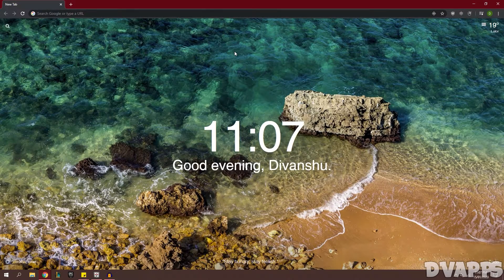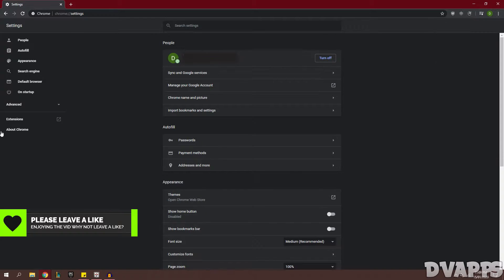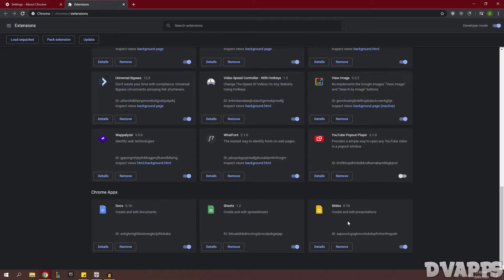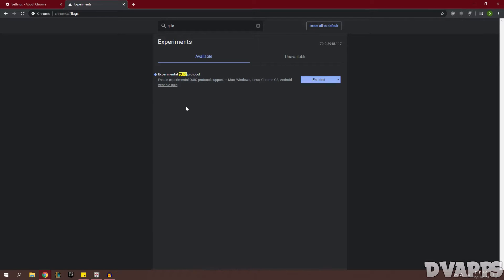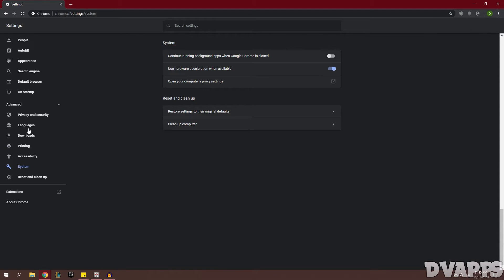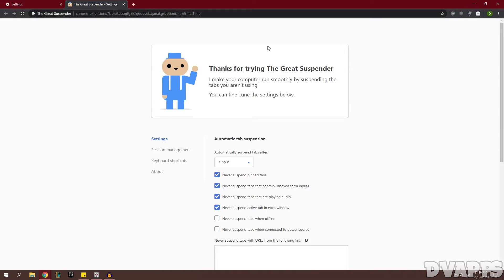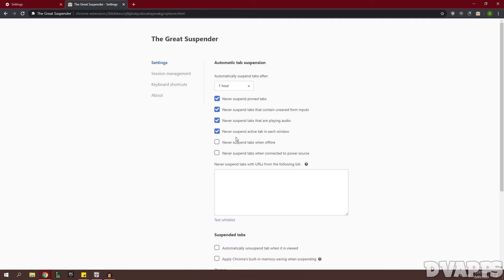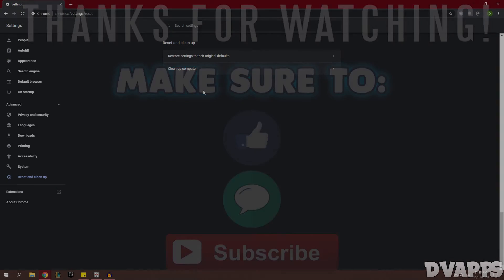How To Reduce RAM While Using Google Chrome | Make Google Chrome Faster | Speed Up Your PC 2020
Today I'll be showing you guys How To Reduce RAM While Using Google Chrome. Google Chrome is well known for using a lot of RAM, which can slow down your PC, especially if it's an older PC with less RAM, so in this video, I'll be showing you to make Chrome use less RAM. We'll be enabling some experimental features and deleting extensions. I made a similar video a few years ago, but most of those settings are now outdated, so this is an updated video in 2020 on how to reduce chrome's RAM usage on Windows 10.